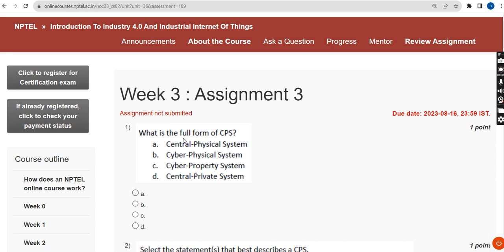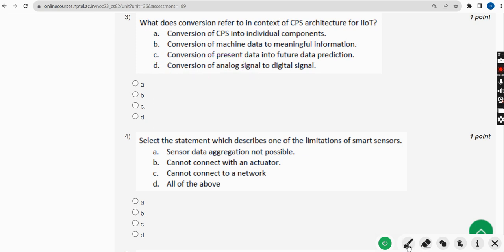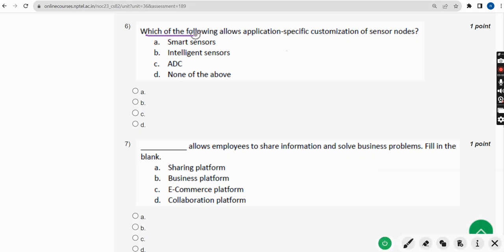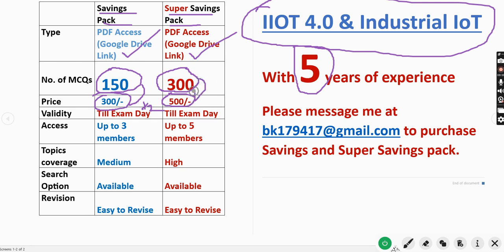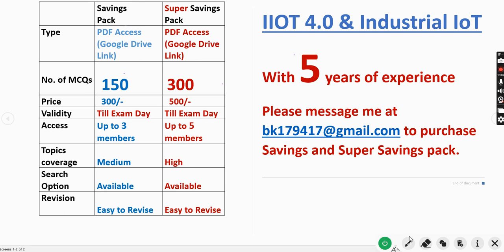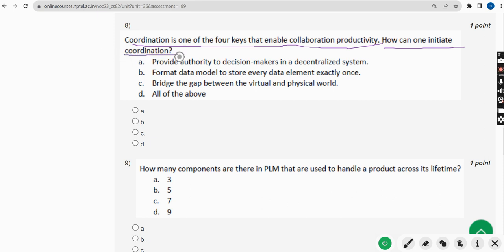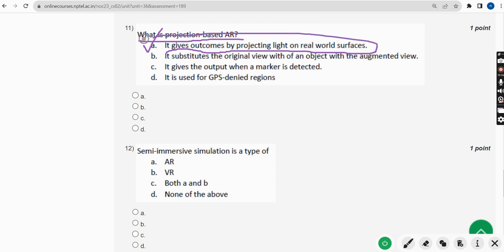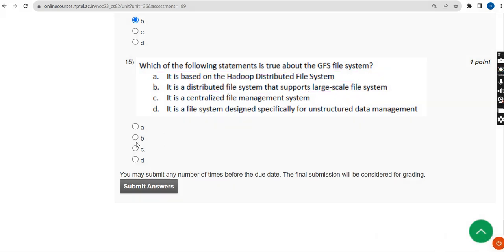Introduction To Industry 4.0 And Industrial Internet Of Things || NPTEL week 3 answers